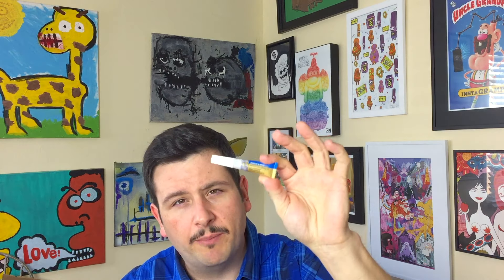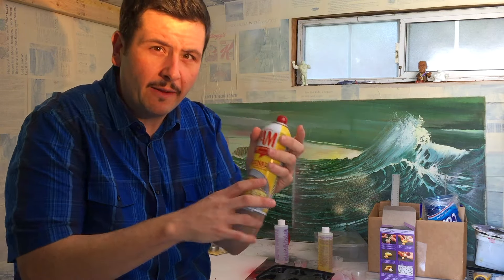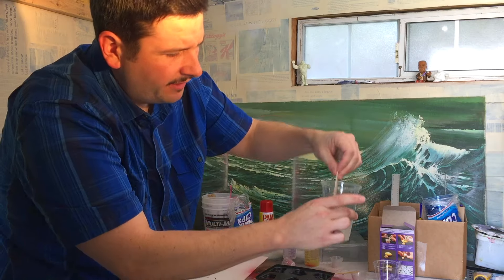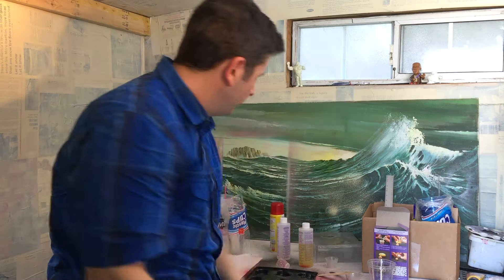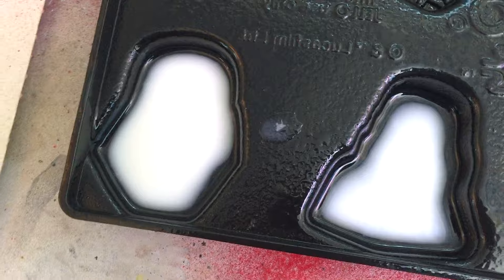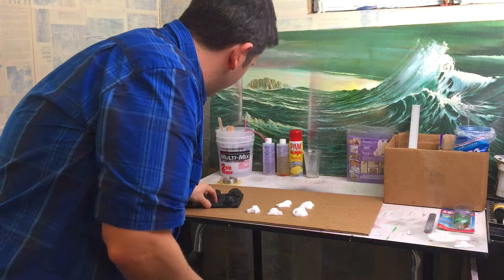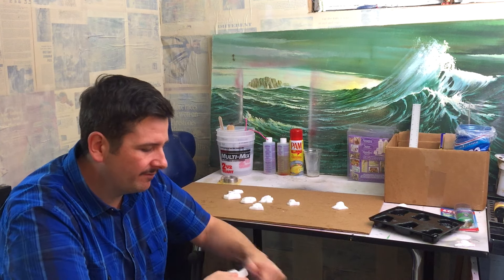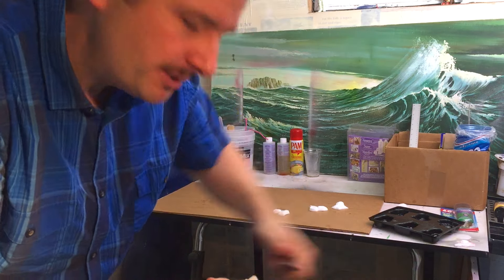STAR WARS TOY FAiL? HOW TO COUNTERFEiT CRAP!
A How To Make Star Wars Toys really crappy and fail terribly at it! Check out Rossco as he struggles with this Hood Pinterest project! It's a mystery if this will work or not!

-LINKS-

Rossco Soletrain gives his opinion on everything from Disney to graffiti. Hailing from Northern California, he also produces music and is co-creator of The Gooberz.